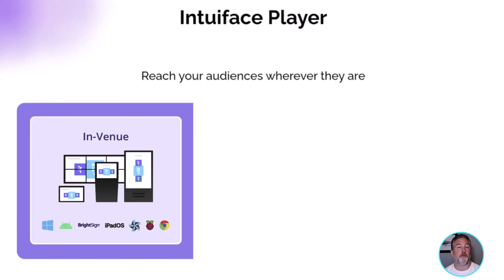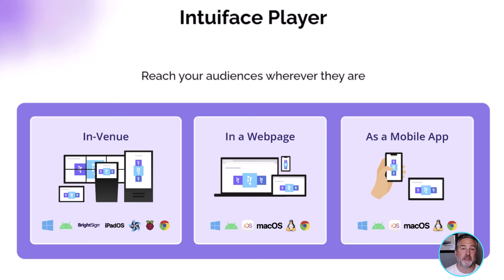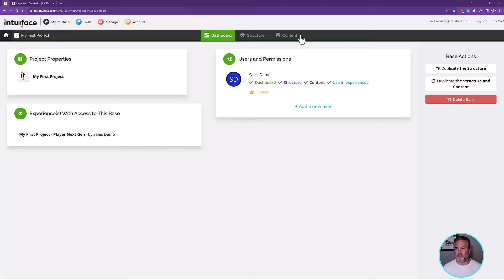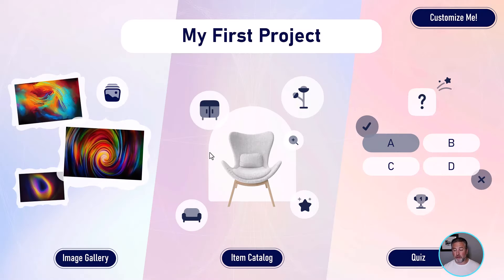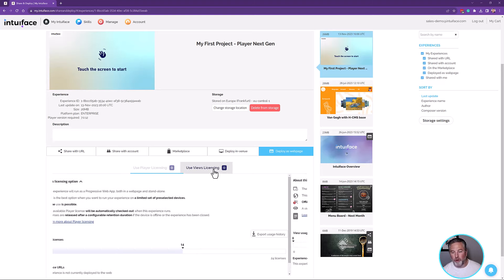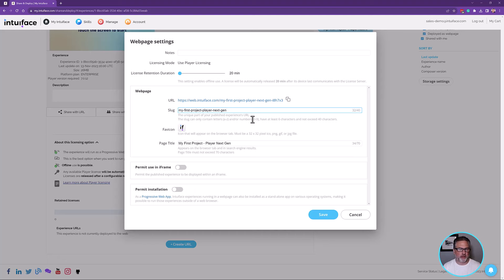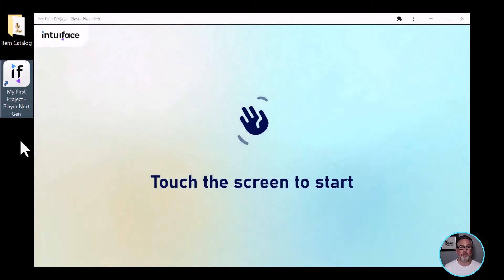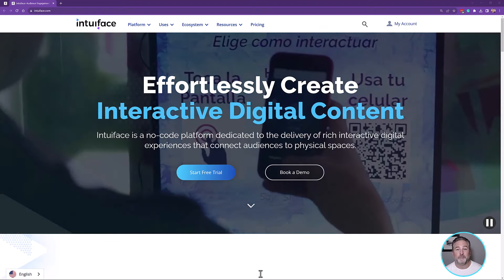Player Next Gen - Launch Demo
A comprehensive demo starting with an experience in Composer. We modify a Headless CMS base used by the experience and then deploy that experience to the web, running in a web browser as a webpage and outside the browser as a Progressive Web App.

0:11 Launch Hype Video for Player Next Gen
1:03 Player Next Gen overview
5:03 Composer and the experience we'll be modifying
7:25 Modifying the Headless CMS base used by the experience
12:18 Preparing for web deployment + Understanding web licensing
16:43 Deploying to the web: Creating a web page
20:26 Deploying to the web: Creating a Progressive Web App
22:17 Conclusion